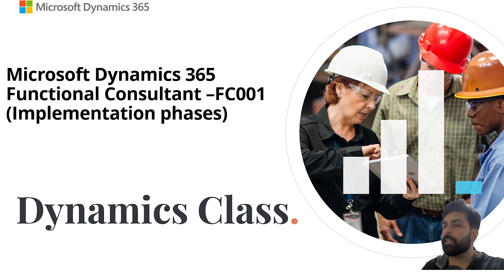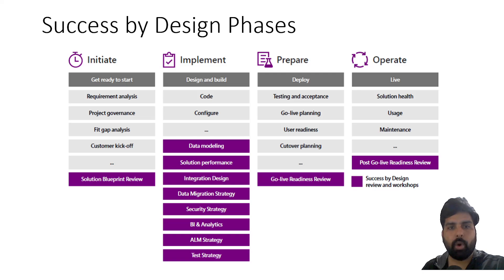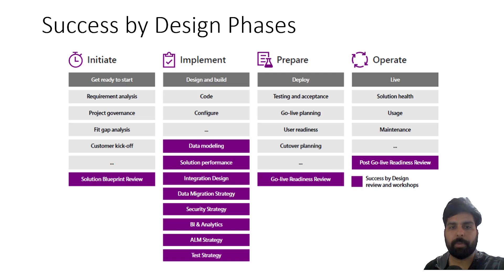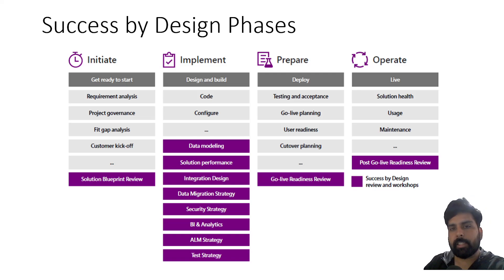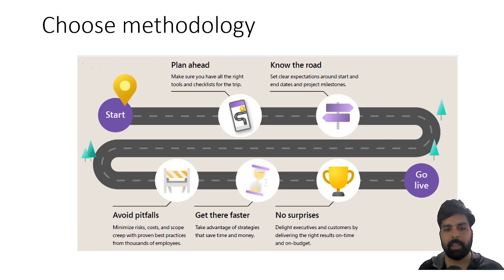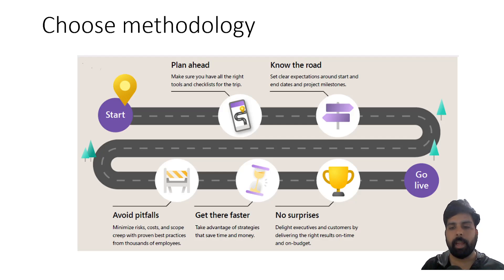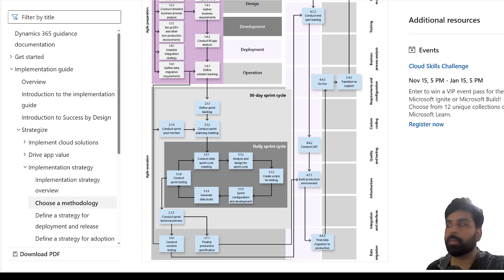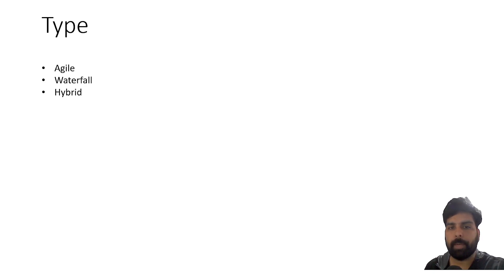Learning Path To Become Functional Consultant: Project Phases and Methodology overview:FC-001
After receiving positive feedback on the initial video, "Path to Become a Functional Consultant," I've been contemplating starting this series for quite some time.
I firmly believe that for a functional consultant, the ratio is 30:70 – 30% product knowledge and 70% other essential skills. This series is dedicated to exploring that crucial 70%.
This series is entirely cantered on sharing my experiences as a functional consultant throughout every project phase. To kick off the series, I've decided to elucidate on project phases and methodologies. As a functional consultant, comprehending the end-to-end cycle and effectively executing it using the right methodology is paramount.